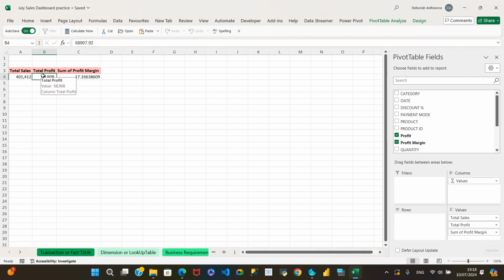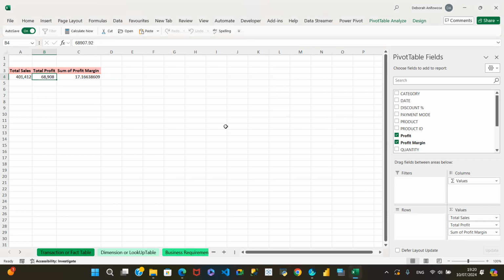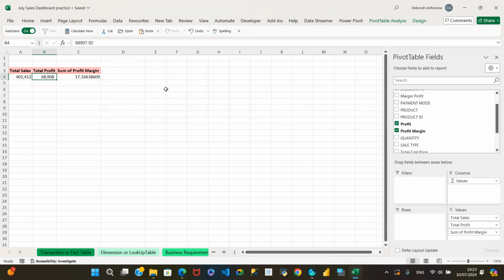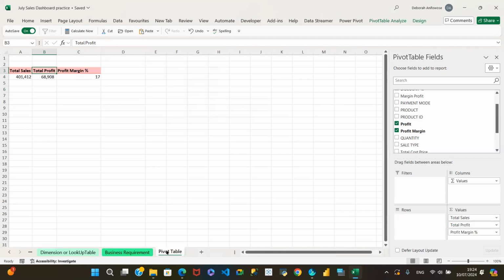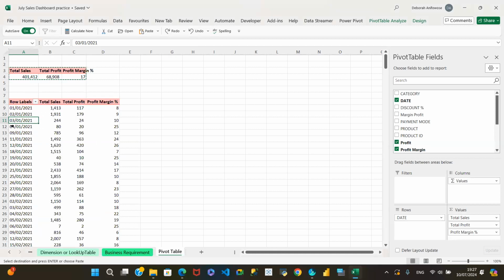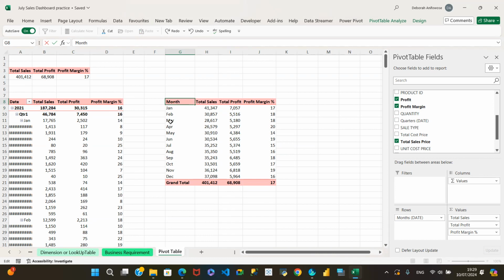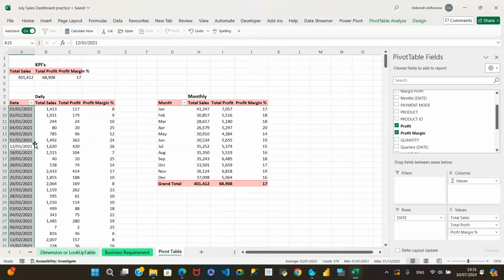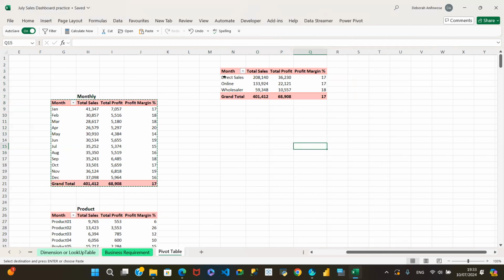July Sales Data Part 4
Data Analysis, Excel, Pivot Tables, Pivot Table Calculated Fields, Grouping and Ungrouping Date field in Pivot Table